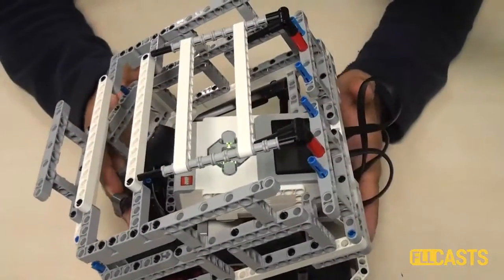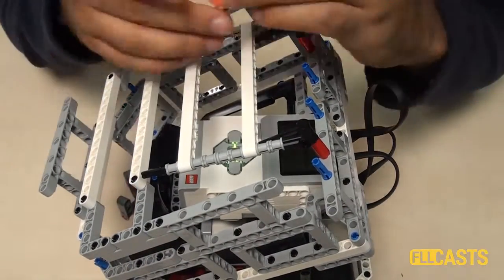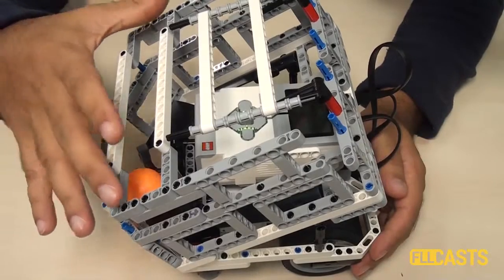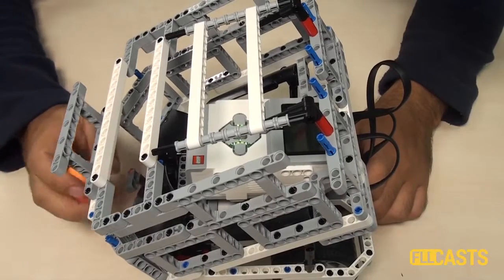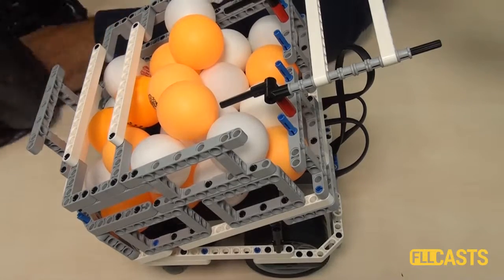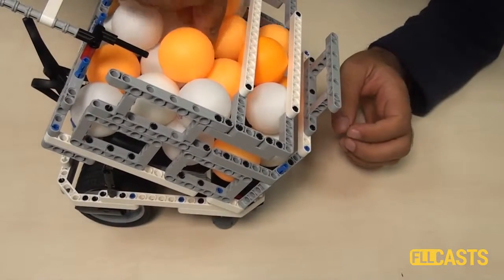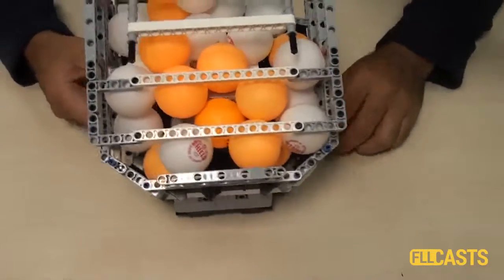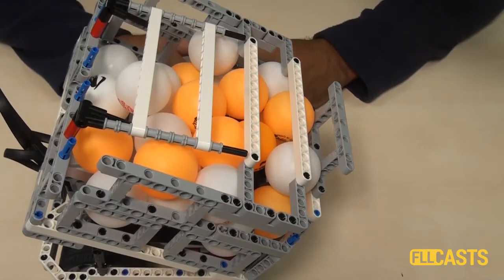Contain and release ping pong balls. WRO Elementary 2015. Part 1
Episode #136
A robot that contains balls and releases them. It counts how many balls to release depending on the "treasures" it has hunted on the field. This is part of the World Robotics Olympiad 2015 Elementary challenge.